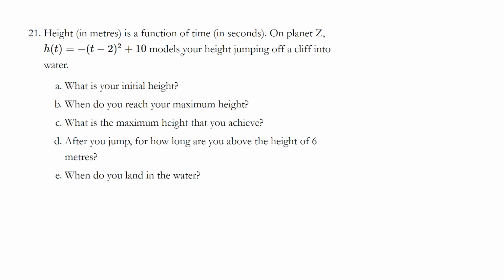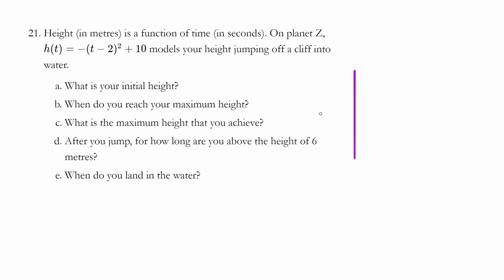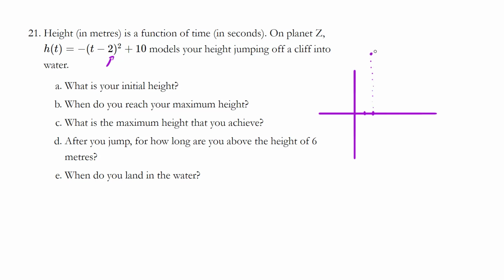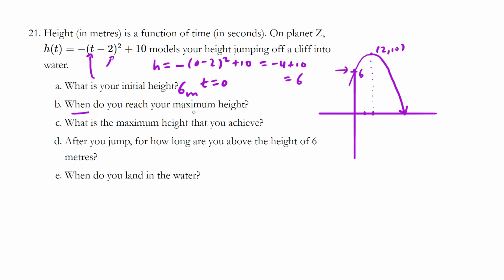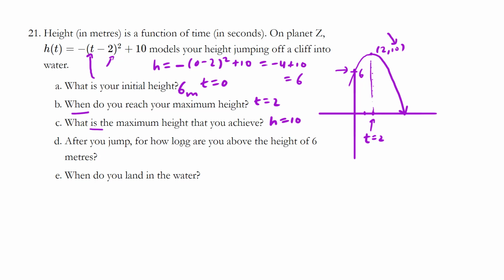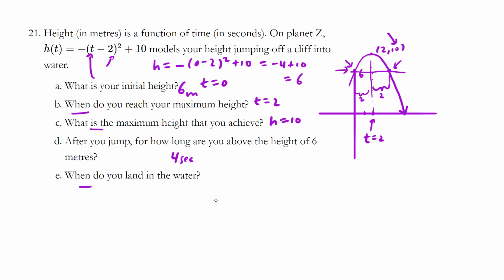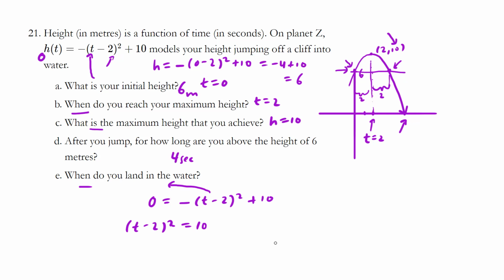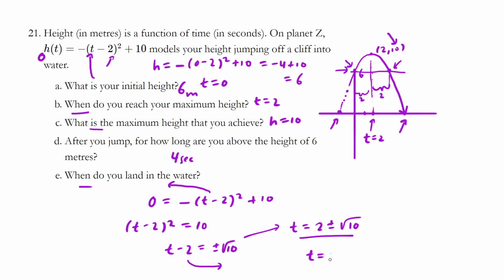BC Math: Pre Calculus 11 Quadratics Question 21